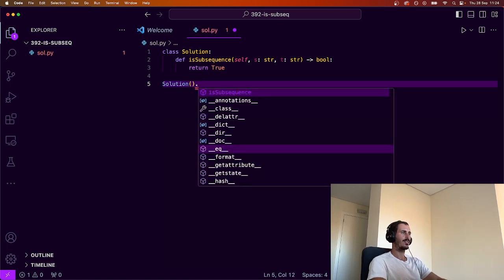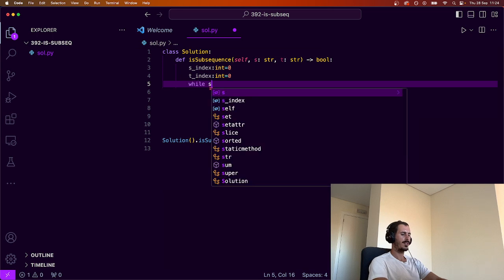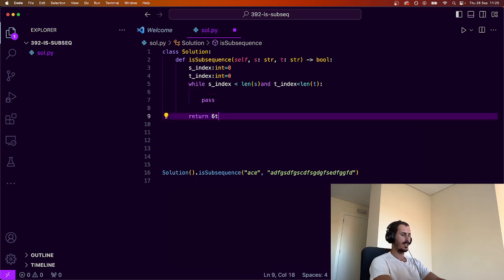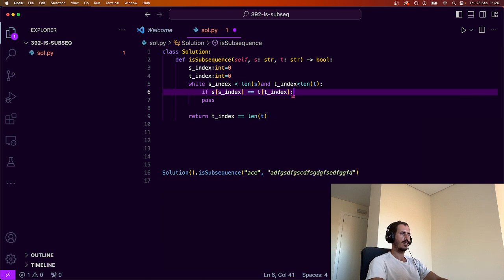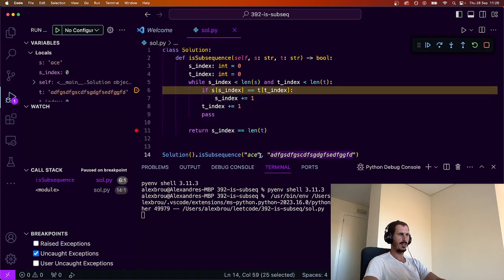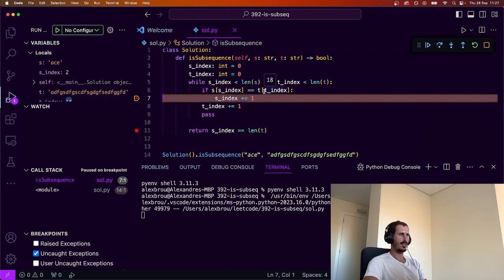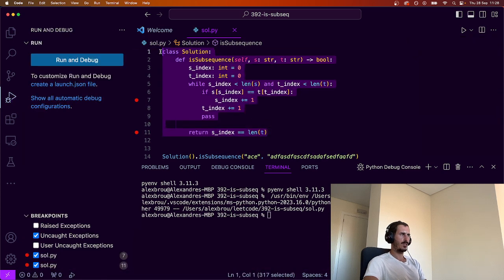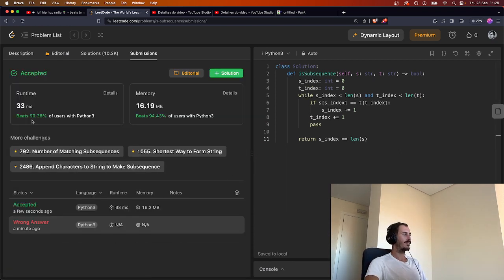💻Solving All LeetCode Problems with PYTHON 🐍 - 392 Is Subsequence